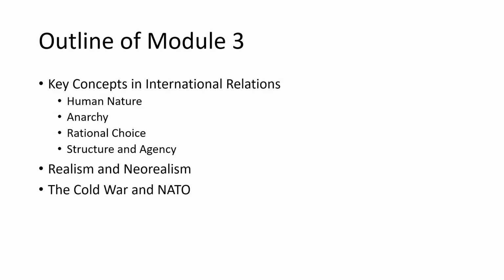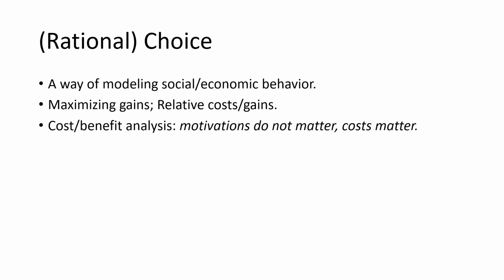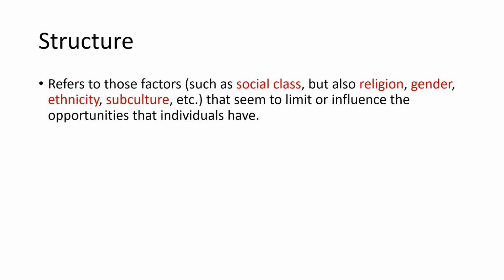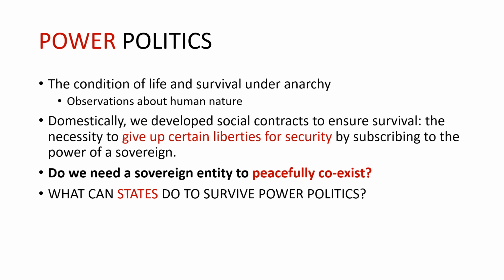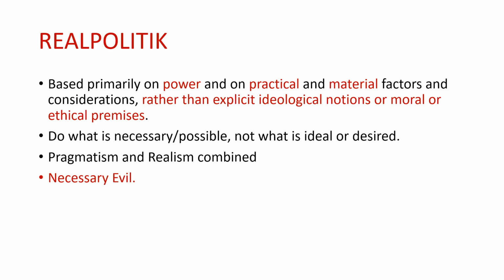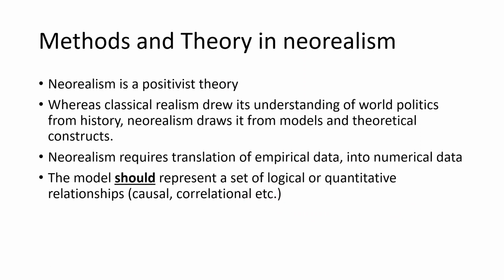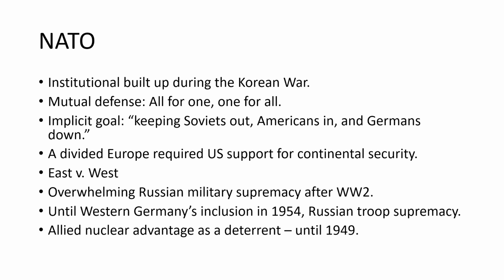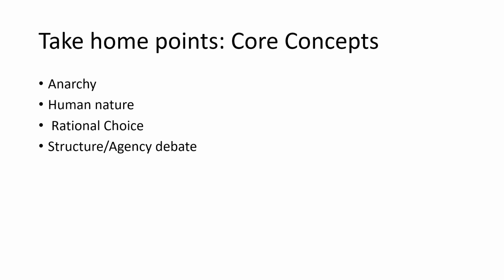POLS 2683 - Module 3